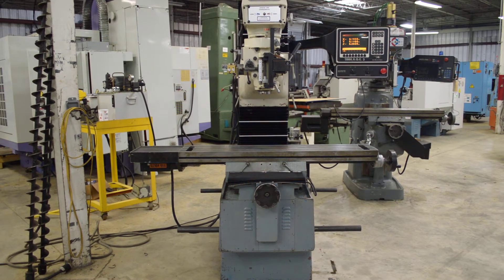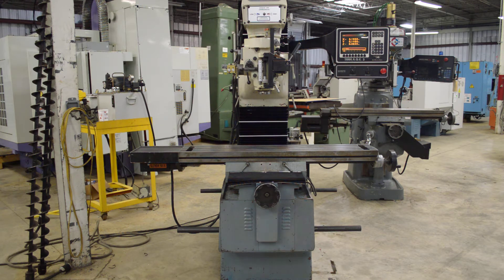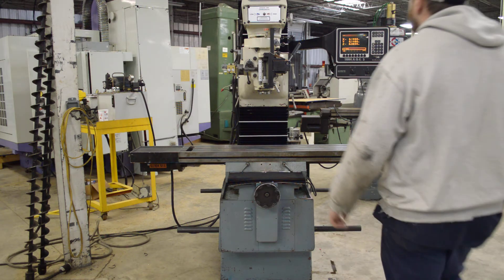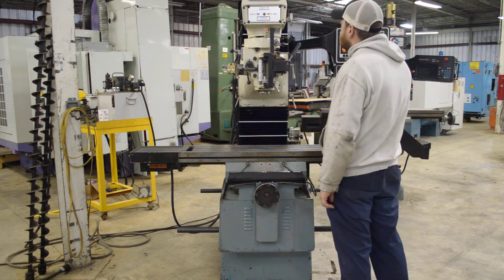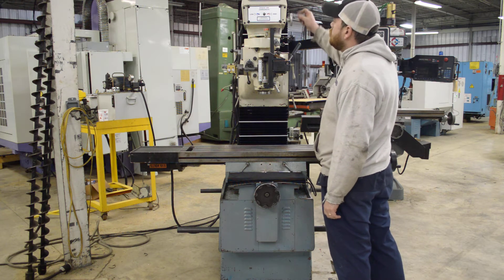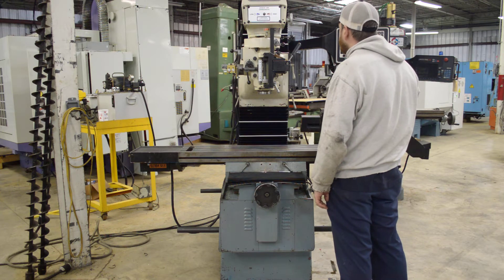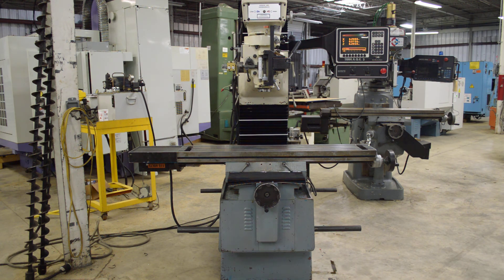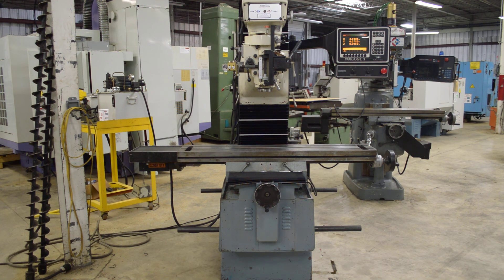SouthWestern Indusrties Trak DPM 3 Axis Bed Milling Machine Prototrak A.G.E. CNC Control System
This is very nice used milling machine. View listing for machine in our Ebay store @ Select machine. Thank You